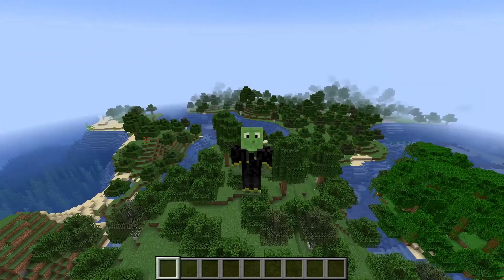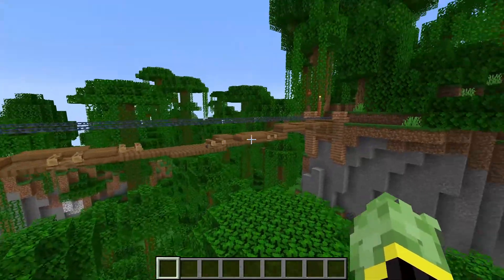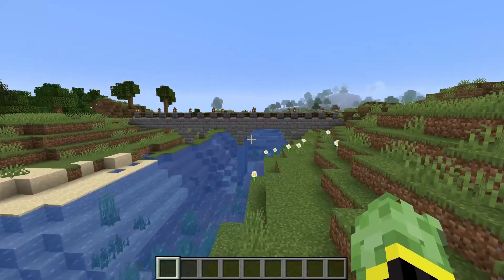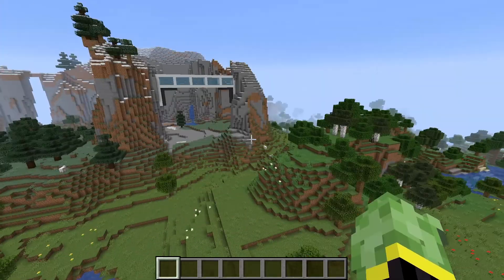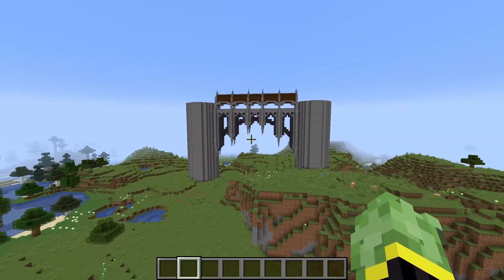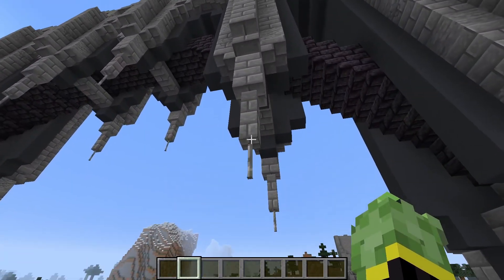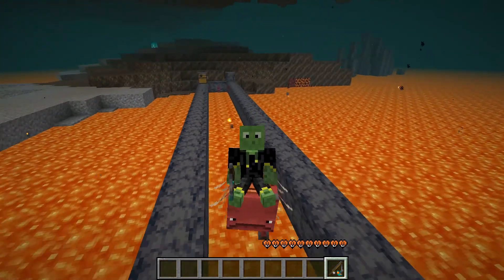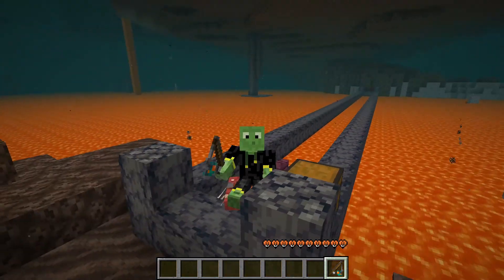5 Bridge Designs for Minecraft (1.16.2 2020)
Check out these 5 different bridge designs, each one fitting a different build style.